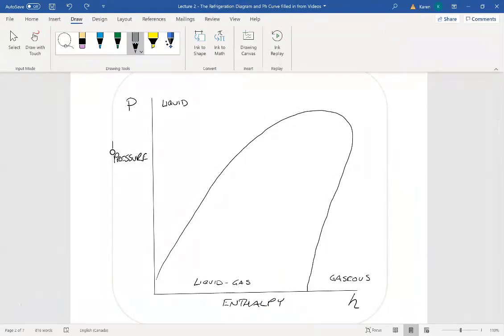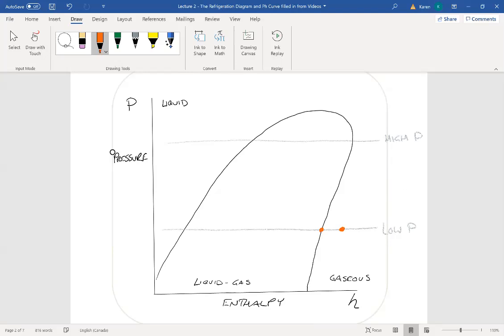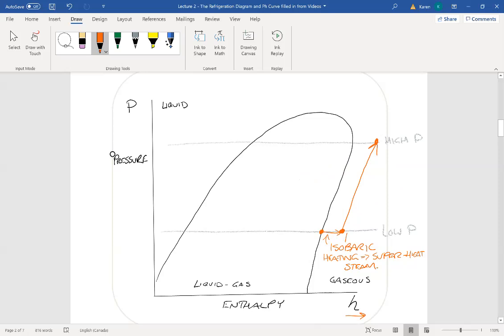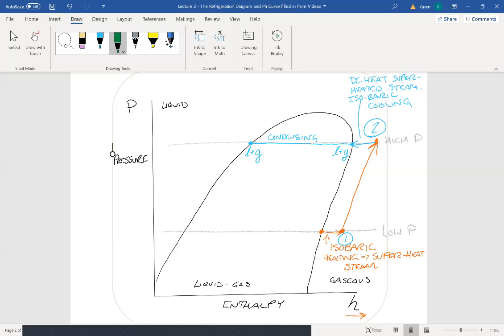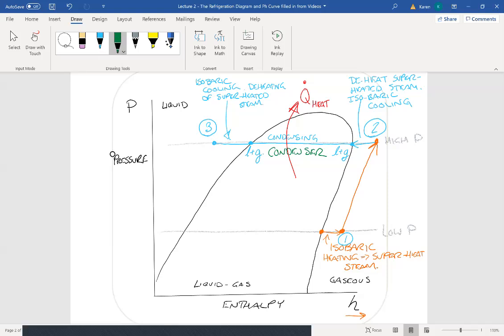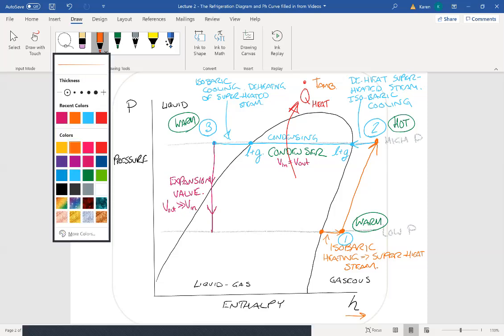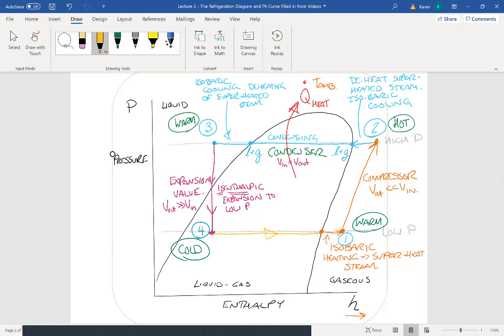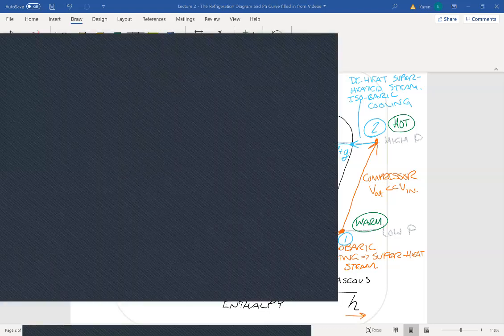Refrigeration Cycle Pressure vs Enthalpy Ph Curve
The relationship between Pressure and Enthalpy describes how energy moves in the thermodynamic system of a Refrigeration Cycle.  Here I draw the Ph curve from scratch, explaining how it relates to the cycle.

This video is for Engineers and HVAC professionals who are learning the basics of the refrigeration cycle and need it explained clearly.